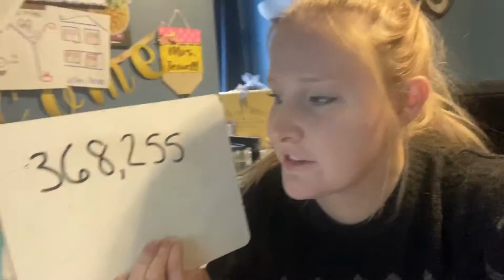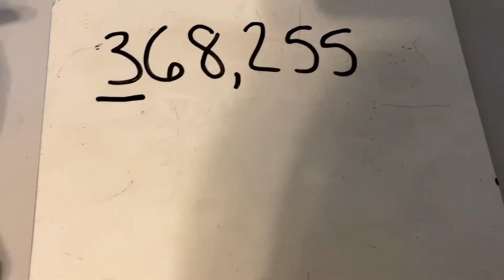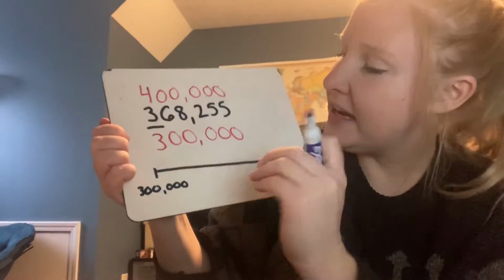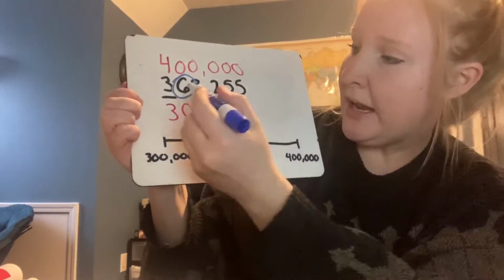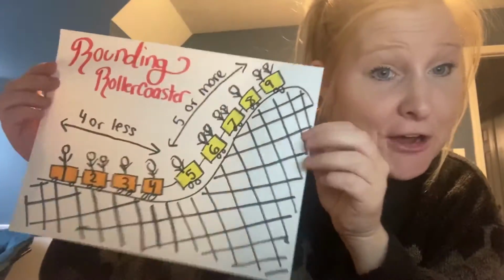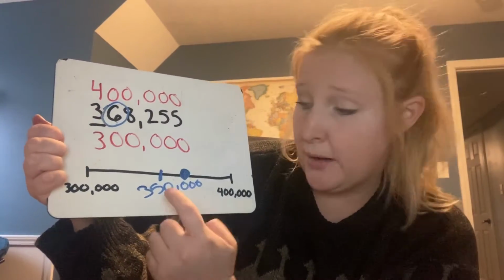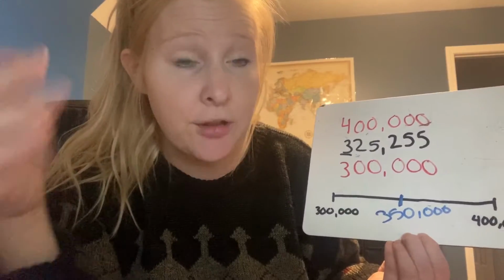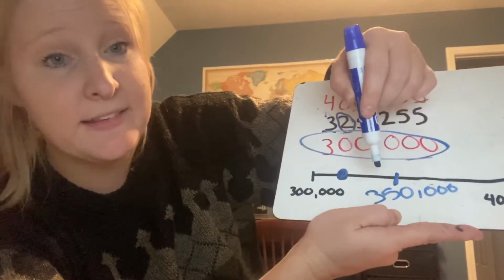Math with Mrs. Jewell: Rounding Multi-Digit Numbers